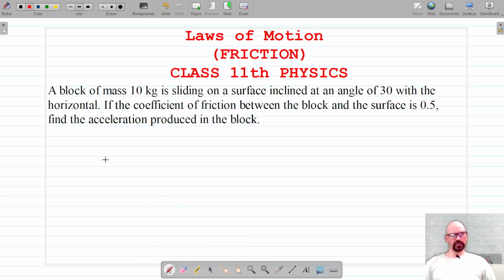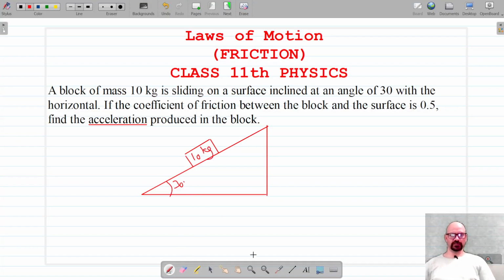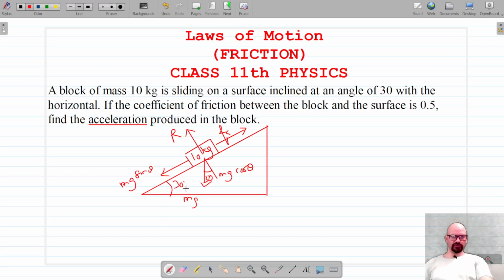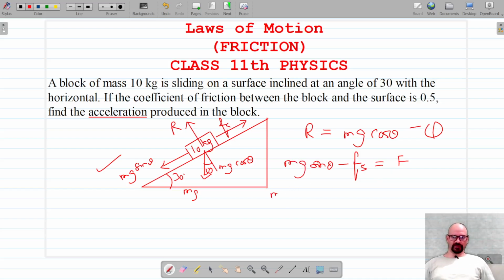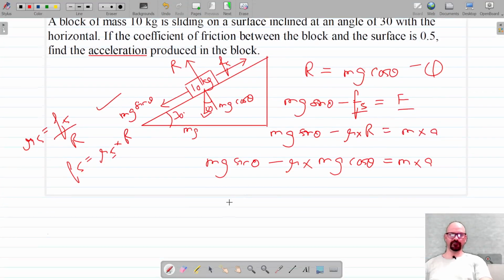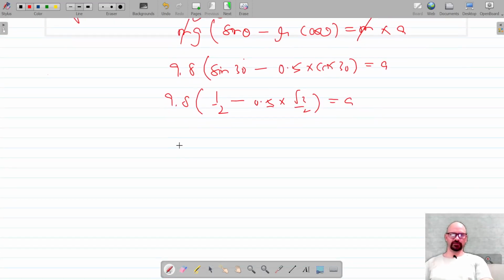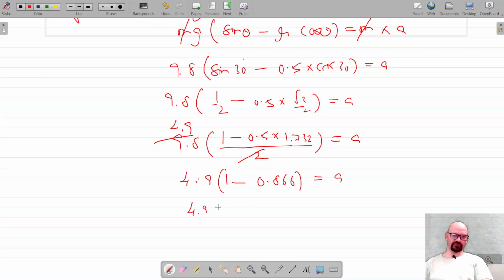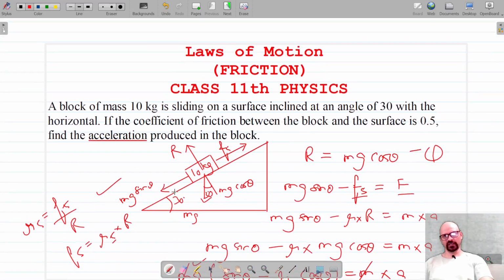A block of mass 10 kg is sliding on a surface inclined at an angle of 30 with the horizontal. If the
A block of mass 10 kg is sliding on a surface inclined at an angle of 30 with the horizontal. If the coefficient of friction between the block and the surface is 0.5, find the acceleration produced in the block.